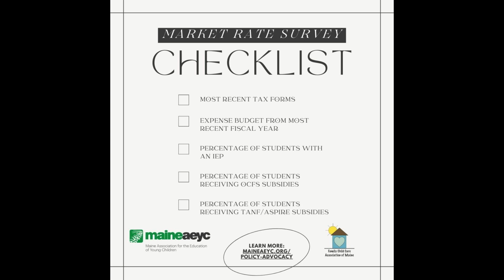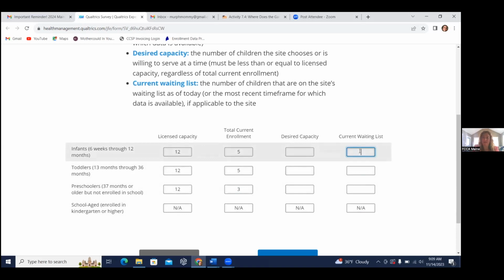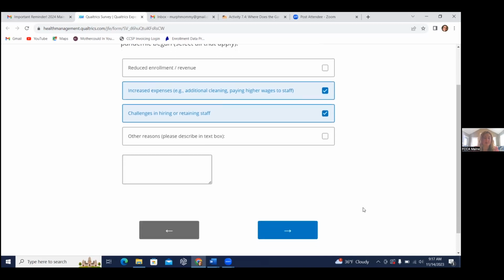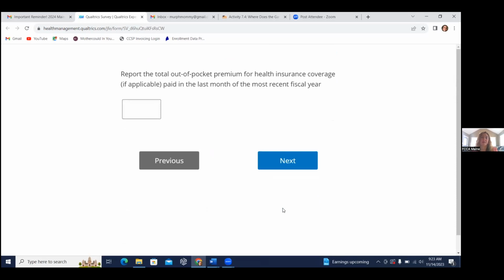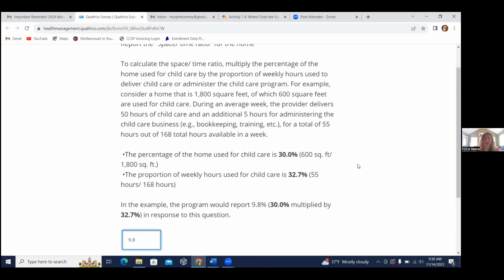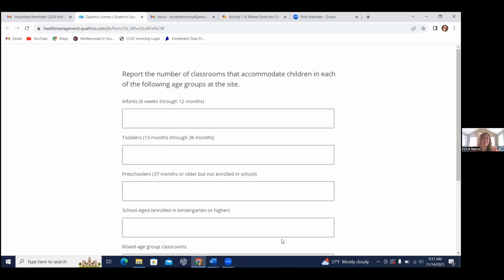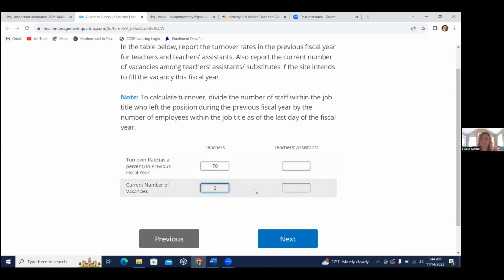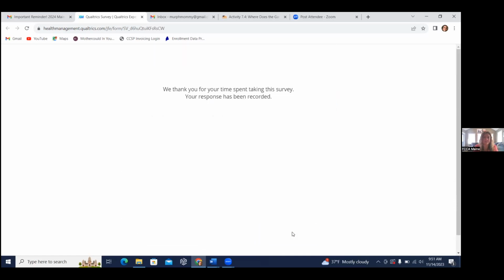Market Rate Survey Walkthrough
The 2024 Market Rate Survey for early childhood care providers in Maine is out! This is a step-by-step walkthrough guided by Jennifer Wescott, Chair of the Family Childcare Association of Maine, so that you can understand what you'll need to do to complete the survey. Complete your survey alongside us or watch this in advance to help you prepare!

- Jump to the Checklist to know what materials you need to get started: 0:52
- Jump to the Family Childcare Survey Walkthrough: 3:12
- Jump to the Center-Based Program Survey Walkthrough: 29:49

The Office of Child & Family Services is asking for these to be completed by December 1 -- which is just two weeks away! So far, 37.5% of providers in Maine have filled it out (which is a much stronger showing for the first two weeks of the survey than ever before). But that's not enough of a response to get good data! We are hoping that 80% of providers across the state will complete the survey before it closes.